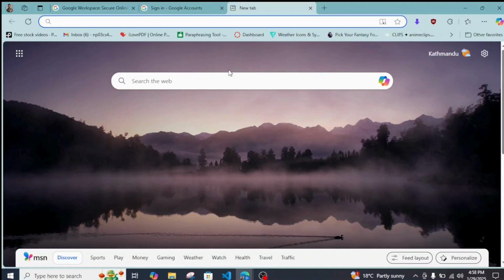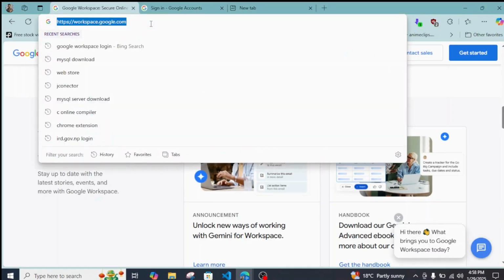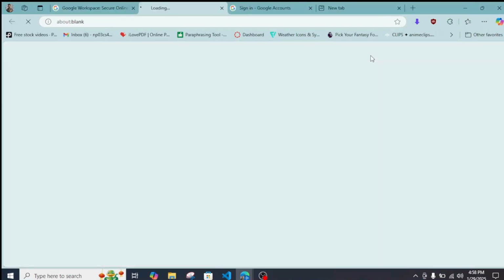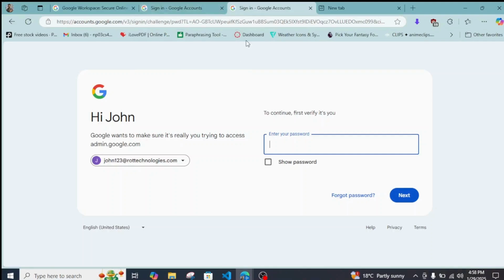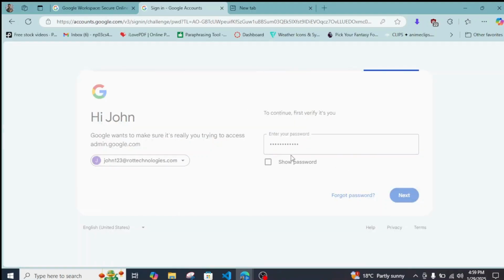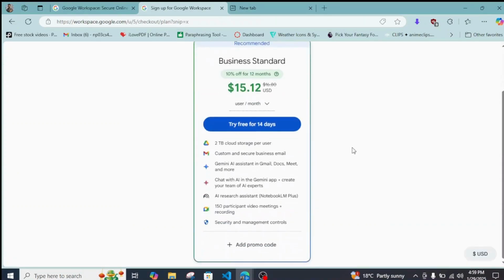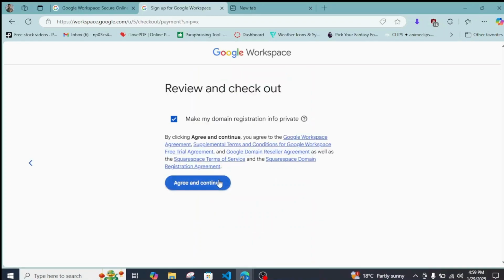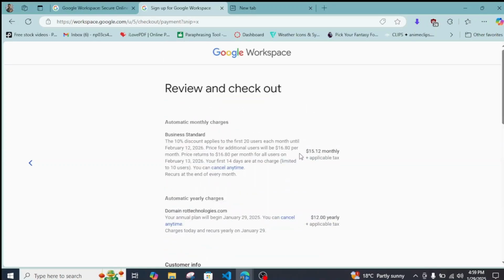How to Login to Google Workspace Account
How to Login to Google Workspace Account (2025)!

Need help logging into your Google Workspace account? This video will guide you through the steps to login to your Google Workspace account quickly and easily. Whether you're asking, "How do I log in to my Google Workspace account?" or need assistance with the login process, this tutorial has you covered. Learn how to access your Google Workspace account and start using all the tools and services it offers. Watch now to find out how to log in to your Google Workspace account today!

Timestamps:

00:00 How to Login to Google Workspace Account
00:10 How Do I Log In to Google Workspace?